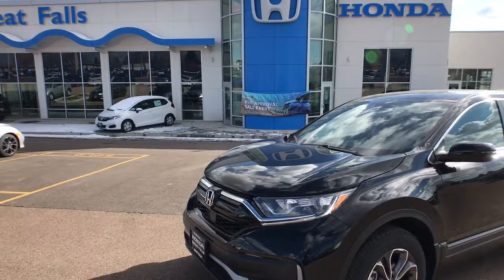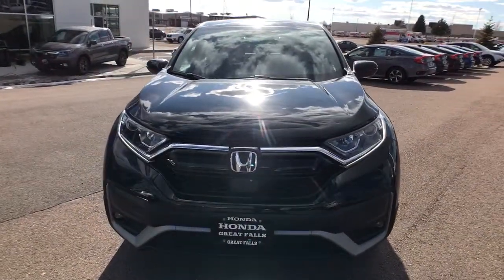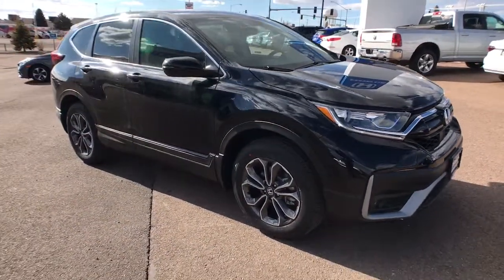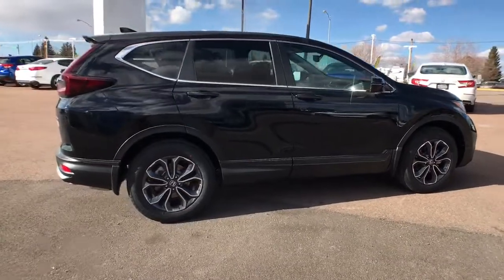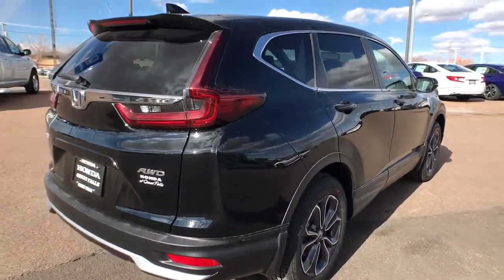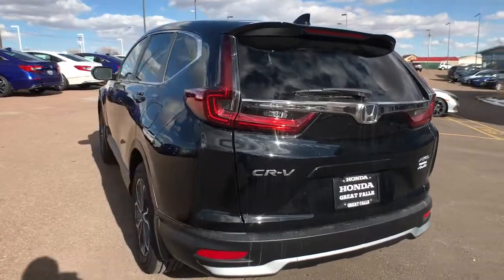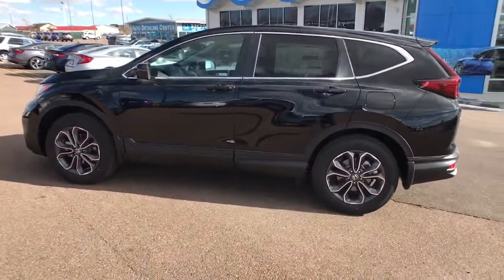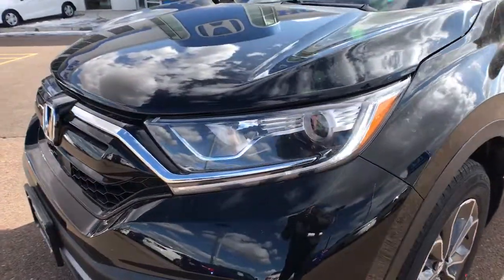2021 Honda CR-V Great Falls, Missoula, Helena, Billings, Kalispell, MT MH619507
Crystal Black Pearl New 2021 Honda CR-V available in Great Falls, Montana at Lithia Honda Great Falls. Servicing the Missoula, Helena, Billings, Kalispell, MT area.
2021 Honda CR-V EX-L AWD - Stock#: MH619507 - VIN#: 2HKRW2H89MH619507

Moonroof Heated Leather Seats iPod/MP3 Input All Wheel Drive Aluminum Wheels Turbo Charged Engine Satellite Radio. Crystal Black Pearl exterior and Black interior EX-L trim. FUEL EFFICIENT 32 MPG Hwy/27 MPG City! SEE MORE! KEY FEATURES INCLUDE: Leather Seats Sunroof All Wheel Drive Power Liftgate Heated Driver Seat Back-Up Camera Turbocharged Satellite Radio iPod/MP3 Input Bluetooth Aluminum Wheels Remote Engine Start Dual Zone A/C Smart Device Integration Cross-Traffic Alert Rear Spoiler MP3 Player Privacy Glass Remote Trunk Release Keyless Entry. Honda EX-L with Crystal Black Pearl exterior and Black interior features a 4 Cylinder Engine with 190 HP at 5600 RPM*. EXPERTS REPORT: Great Gas Mileage: 32 MPG Hwy. VISIT US TODAY: Honda of Great Falls sells New Hondas and used cars trucks & SUVs of all makes and models in Great Falls MT. We have a strong and committed sales staff with many years of experience satisfying our customers needs. Feel free to browse our inventory online request more information about vehicles set up a test drive or inquire about financing! Price does not include title license or dealer doc fees. See dealer for details.